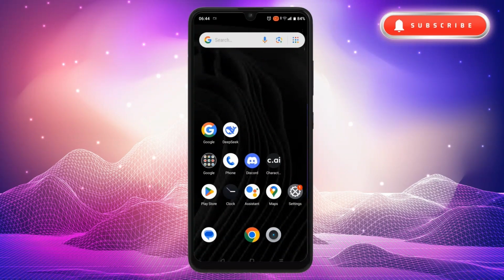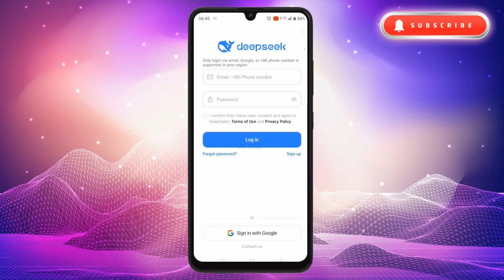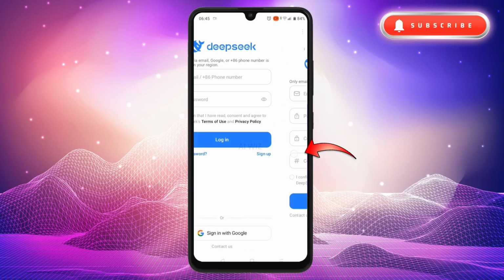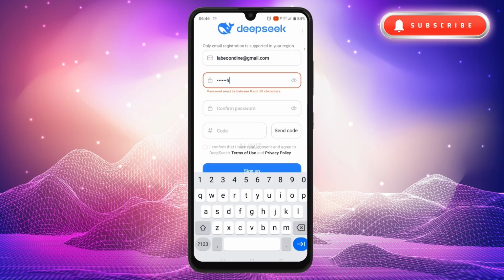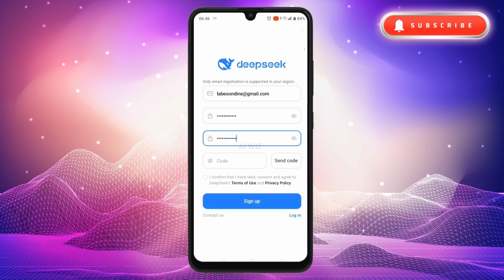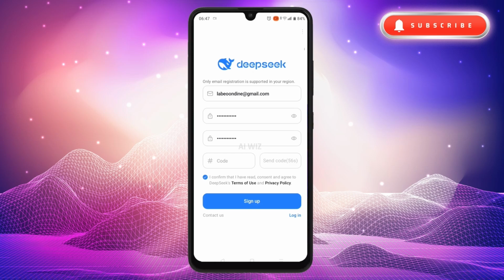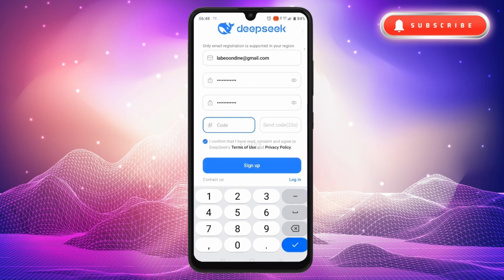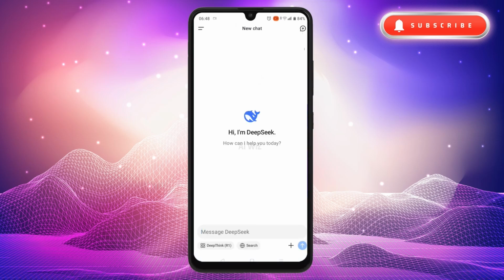How To Sign Up DeepSeek Account 2025 | Create/Register DeepSeek Account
Creating a DeepSeek account is quick and easy. In this video, we’ll show you how to sign up step by step so you can start exploring AI tools and features offered by DeepSeek. Whether you're a beginner or just getting started, follow along to get your account set up in minutes.